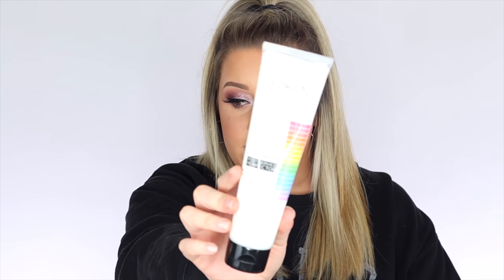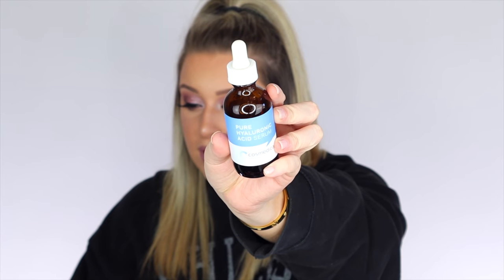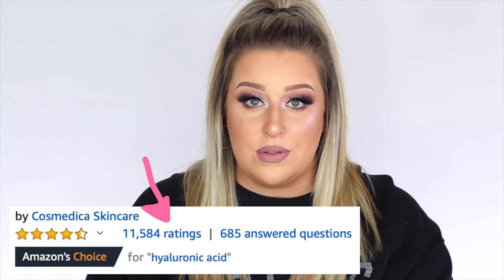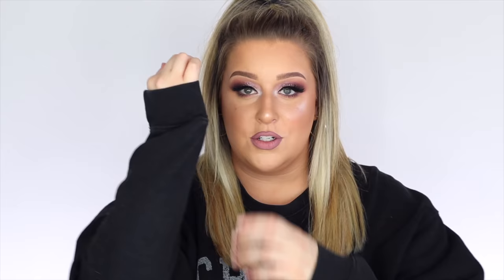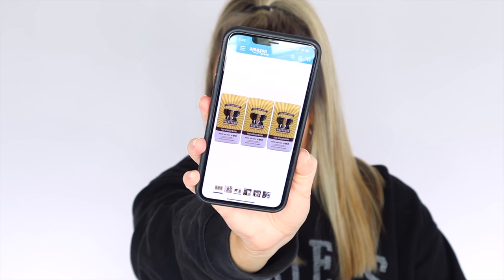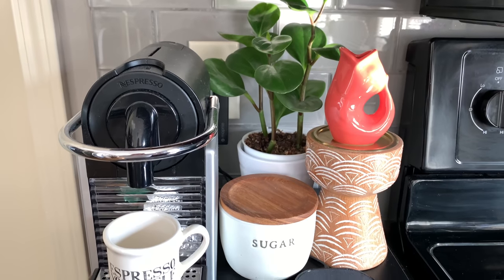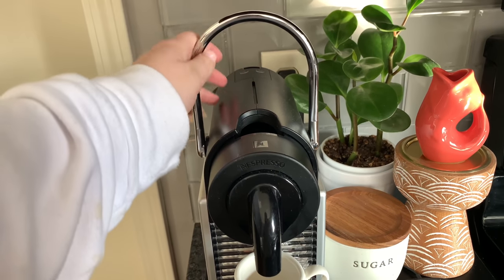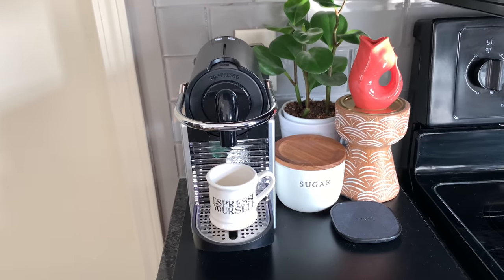Things you NEED from Amazon!! | AMAZON MUST HAVES 2020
Hey Babes!! Today we're going to be talking about my current Amazon Favorites!! These are my MUST HAVES from Amazon for 2020. These are things that I use very regularly & can't live without!! If you decide to pick up any of my recommendations, let me know how you like them in the comments!!! What are your Amazon Favorites?

▷ Products Mentioned in this Video:

- Redken PH Bonder
- Hyaluronic Acid Serum
- Mit Exfoliator
- Silicone Reusable Straws
- Plasticless Disposable Straws
- Westrock Coffee - East African Blend
- Nespresso Pixi
- Macrame Plant Hanger
- Gel Nail Lamp
- Top & Base Coat Set
- Favorite Gel Brand on Amazon
- Cinema Secrets Brush Cleaner
- Chill Sack - Memory Foam Bean Bag
- Cast Iron Grill Pan
- Donut Cuddler Dog Bed